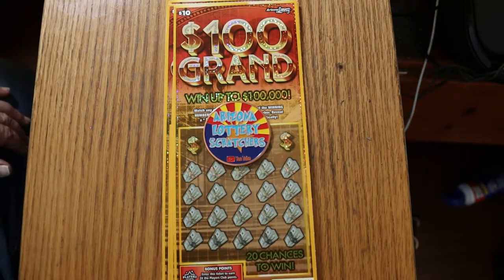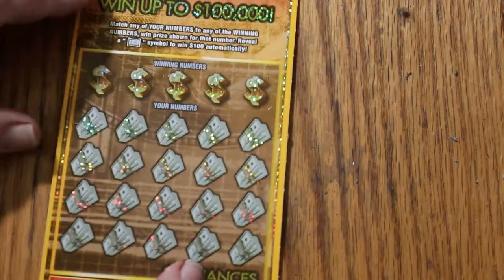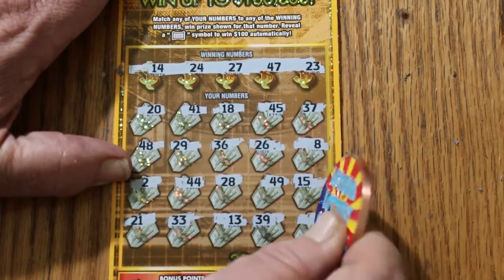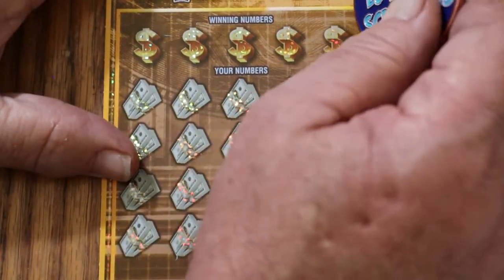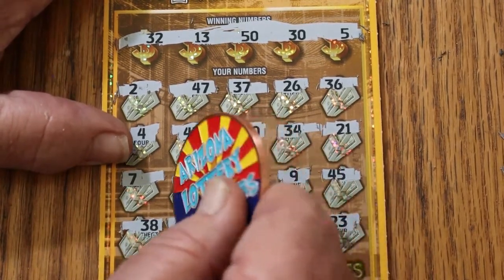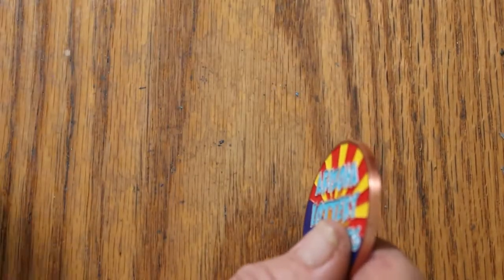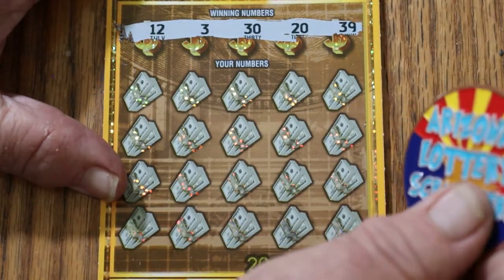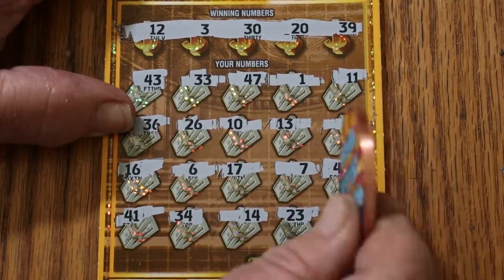SYMBOL FOUND EQUALS 💥PROFIT!!💥🎯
Some sessions just make you smile! 😃